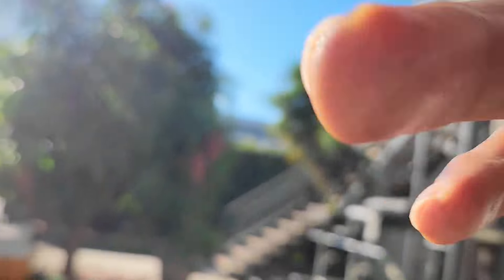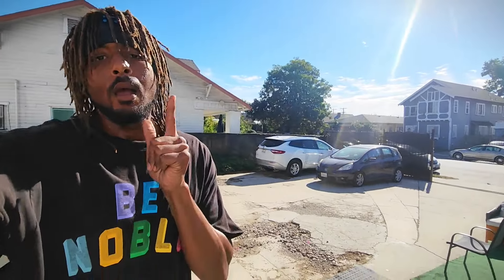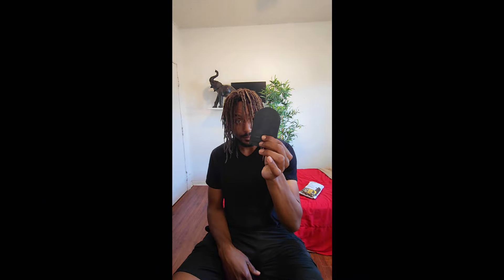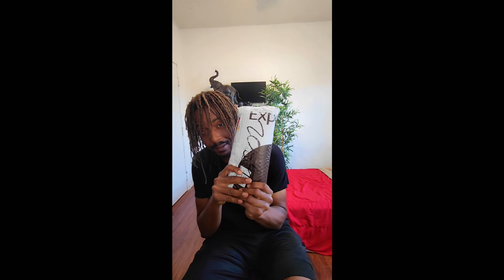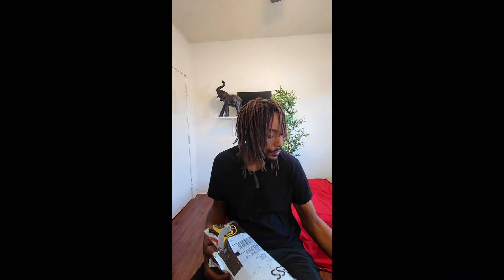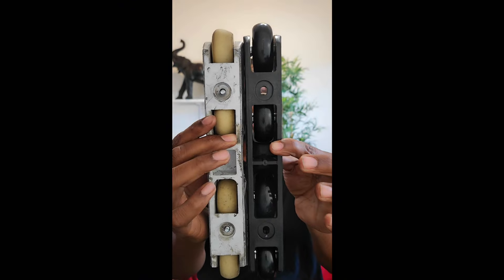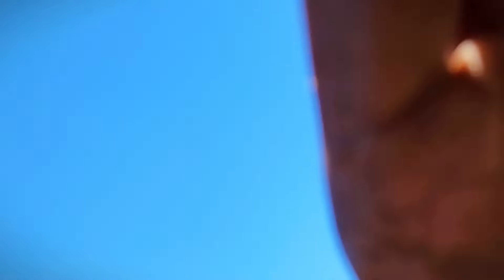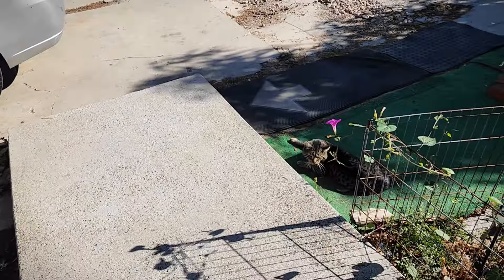Ground Control Mega Unboxing + First Impressions!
Trying out the ground control Mega complete kit a 64mm aggressive inline frame.

Rollerblade LA with me!!